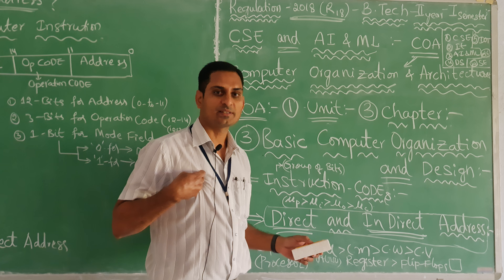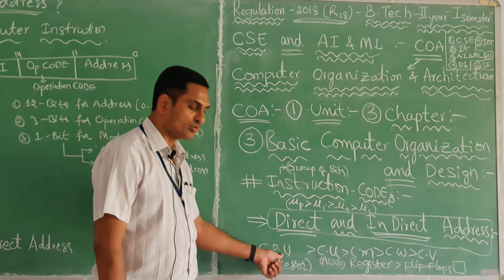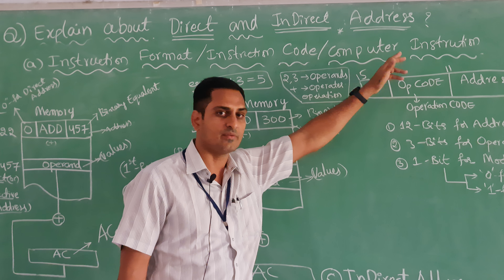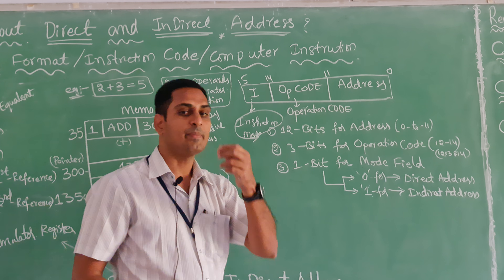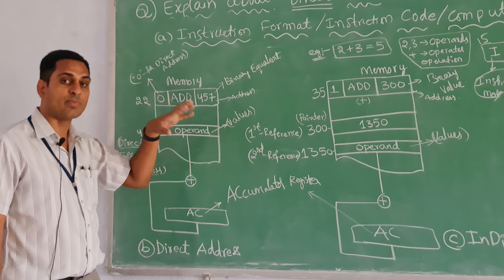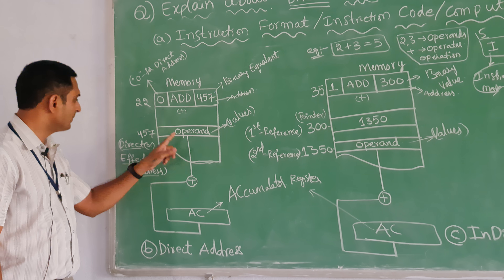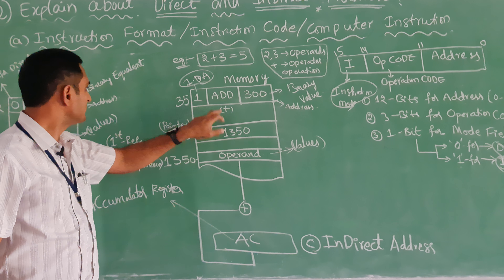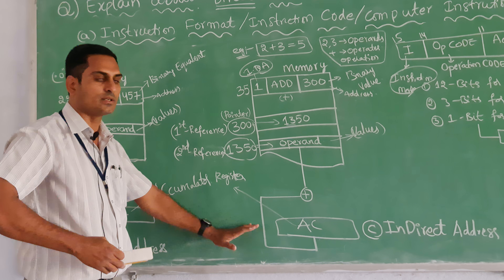Direct and Indirect Address / Instruction Code/Instruction Format in COA / VIDEO PART-1 / PRASAD-Sir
Here I Explained about *"Direct and Indirect Address / Instruction Code / Instruction Format / Compter Instruction VIDEO PART-1"* from the Subject COA.

*"COMPUTER ORAGANIZATION AND ARCHITECTURE(COA) Subject ALL VIDEOs Play List:-*